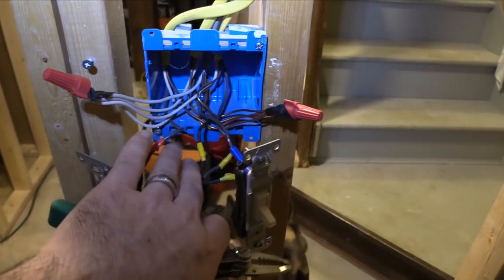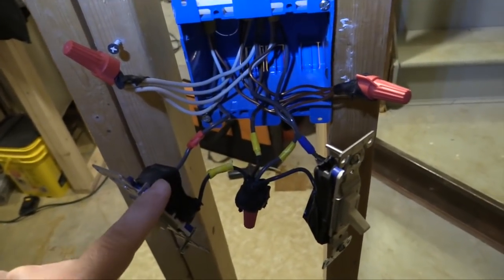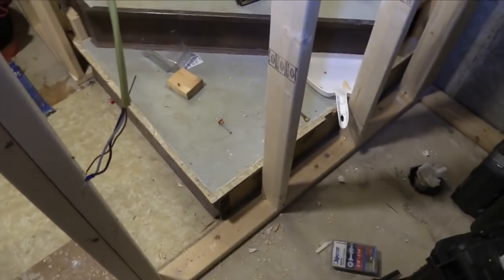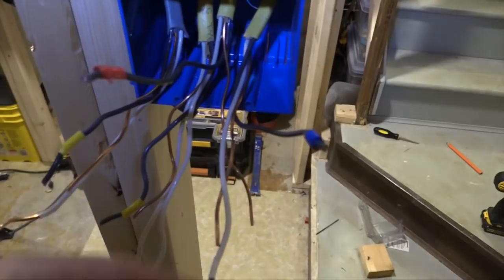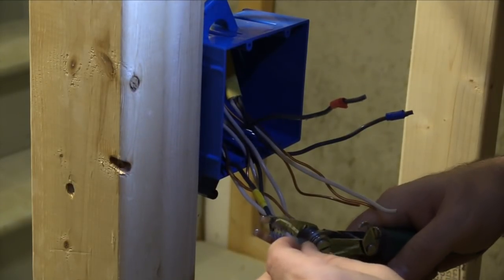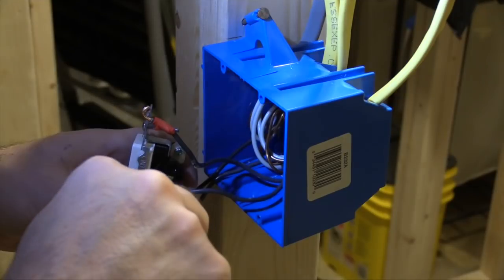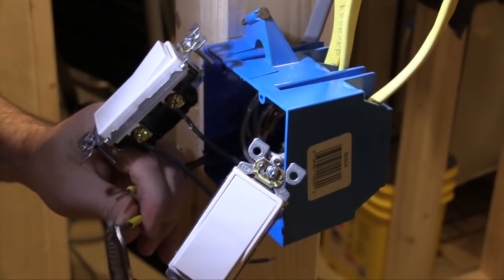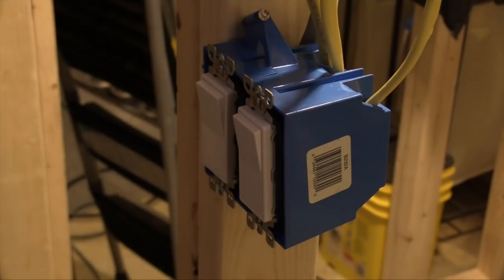How to Wire Multiple Outlets or Switches in One Box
Wire or rewire multiple outlets in one box.